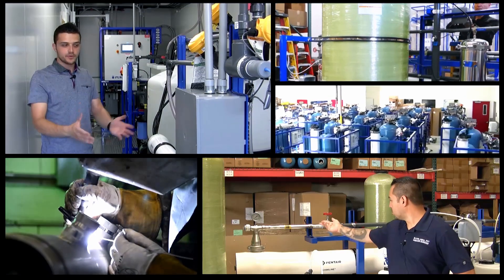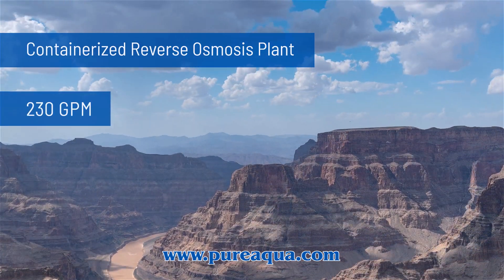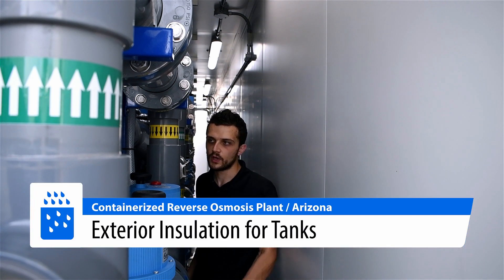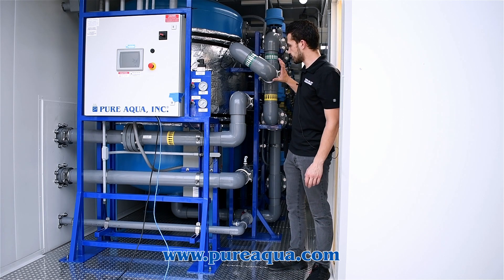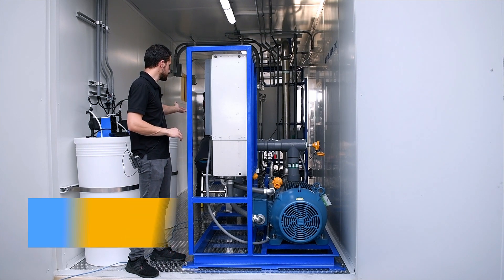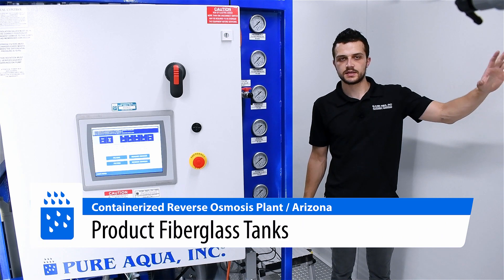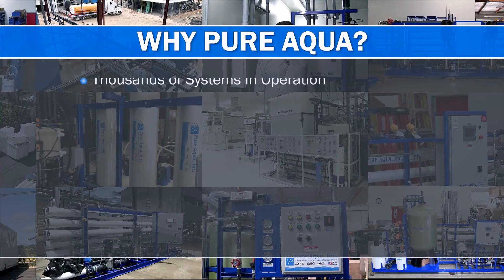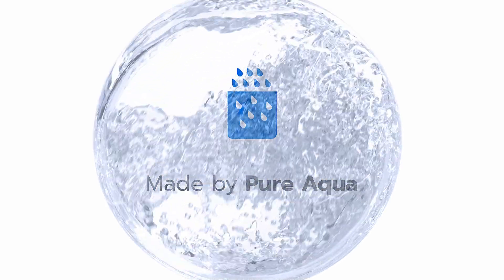Containerized Reverse Osmosis Plant | Arizona, USA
This project included the manufacturing of a containerized reverse osmosis plant that was sent to Arizona, USA. This application required three containers that consisted of:
- Feed & Backwash Pumps
- 4 Automatic Multimedia Filters
- Pre-chlorination & Potassium Permanganate Injections.

Other important features that this project incorporates:
- CPVC Piping
- Exterior Insulation for Tanks
- Greensand Filters for Iron & Manganese Reduction
- High-Temperature Coating for all Tanks
- Chemical Dosing Systems
- 25 & Micron Cartridge Filters
- Temperature & Pressure Transmitters
- Product Fiberglass Tanks
- Distribution Pumps